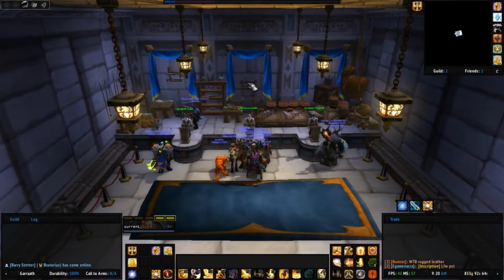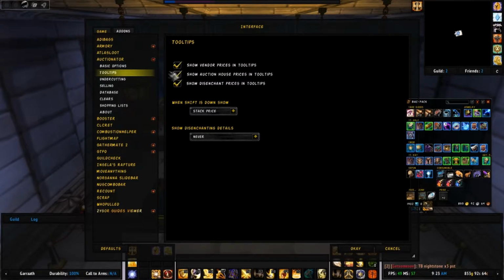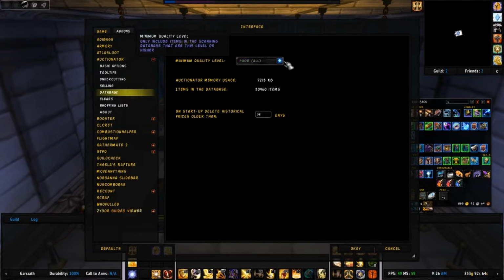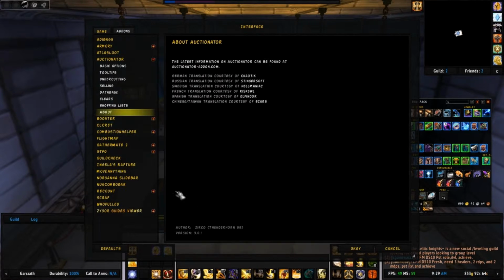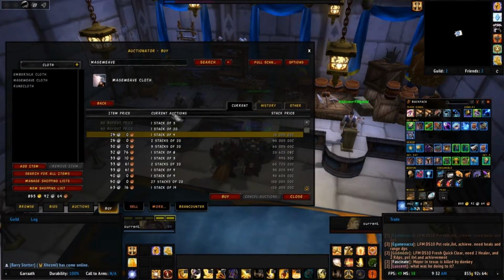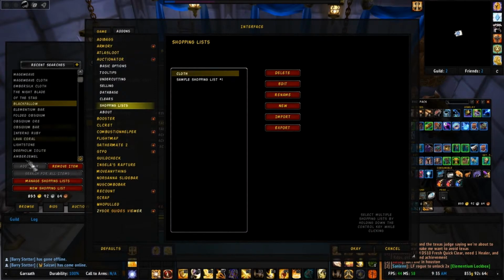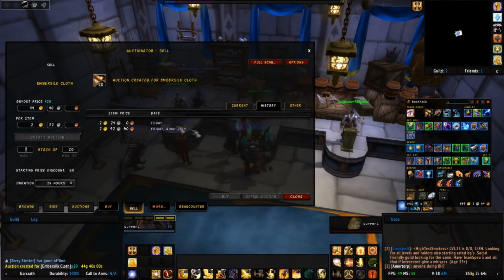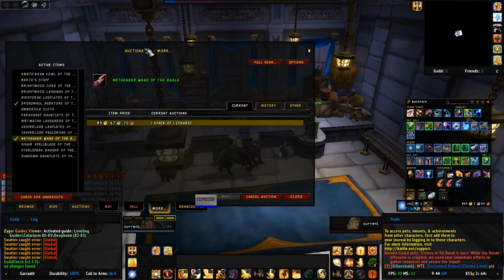Auctionator Guide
A guide on how to use the Auction House addon Auctionator.